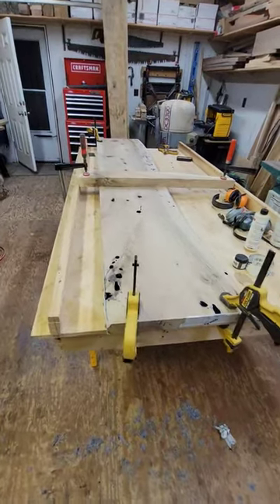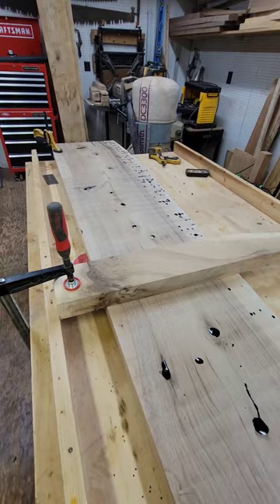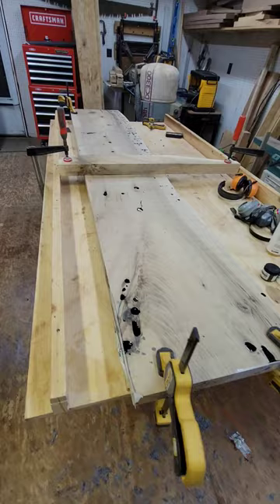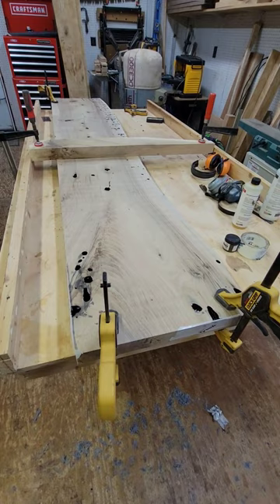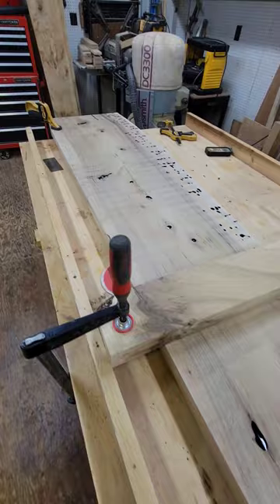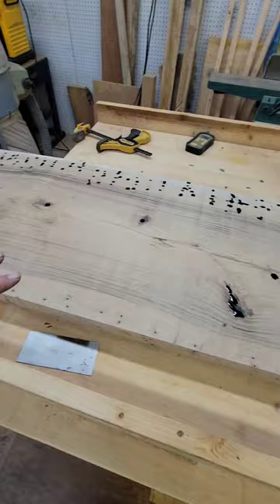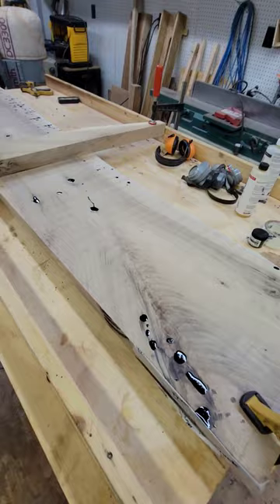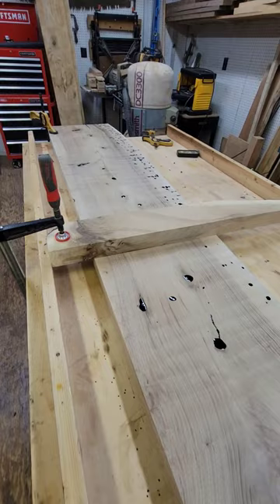Walnut Bar Top FINALLY In The Shop Again